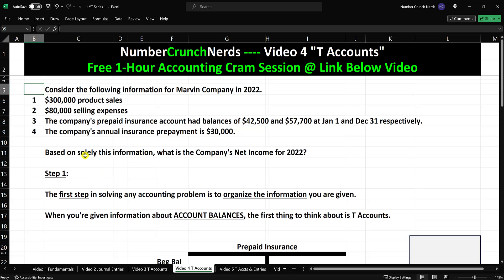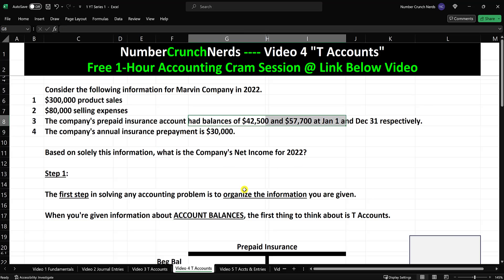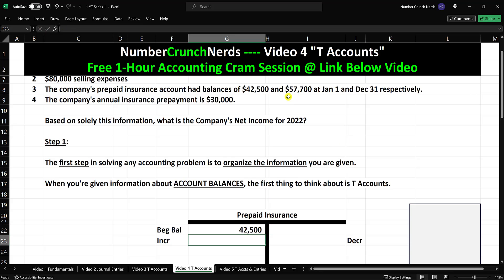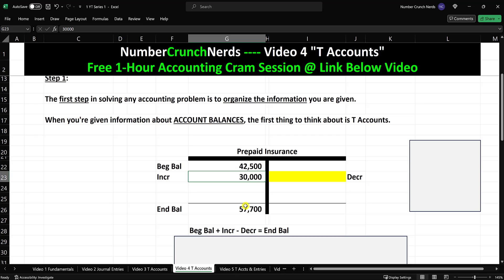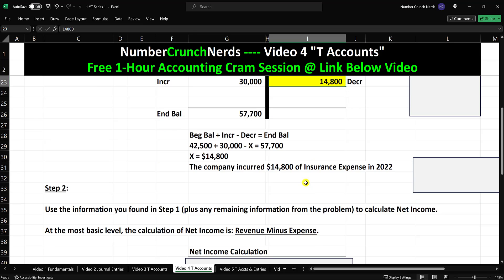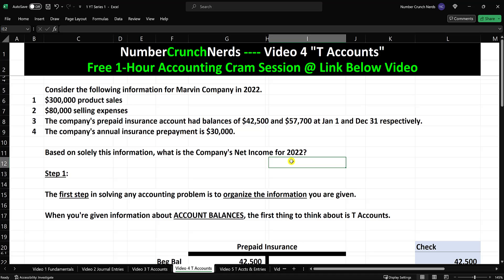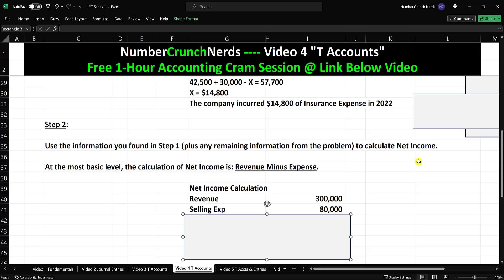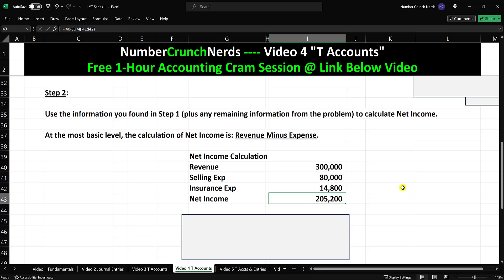Financial Accounting Problems - T Account Examples - Net Income Calculation | Taught in Excel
Interested in learning 8 Weeks of basic accounting in 1 Hour?  Join me at the link below for a free 1 hour fundamentals cram session taught in Excel.

This video covers basic concepts of Financial Accounting including: The Fundamental Accounting Equation, Journal Entries, Ledger Accounts, T Accounts, and Debits vs Credits (including examples).